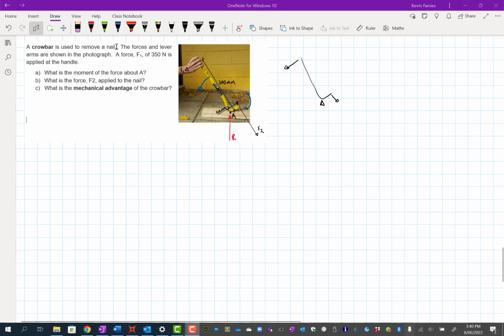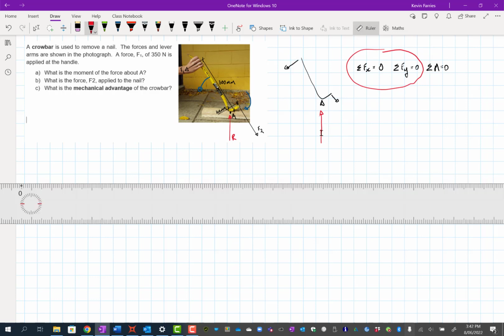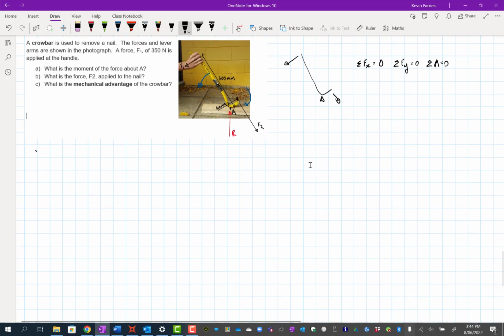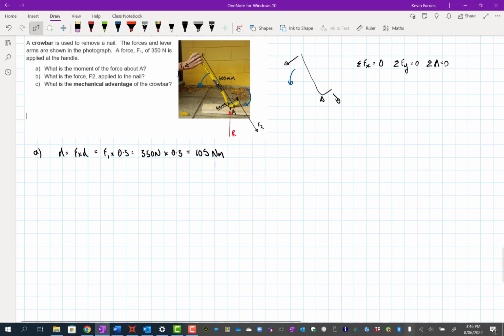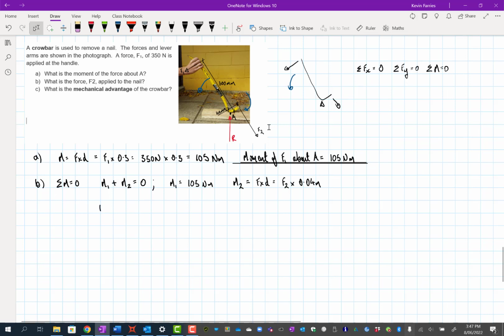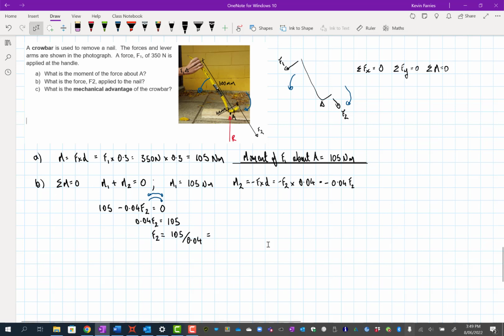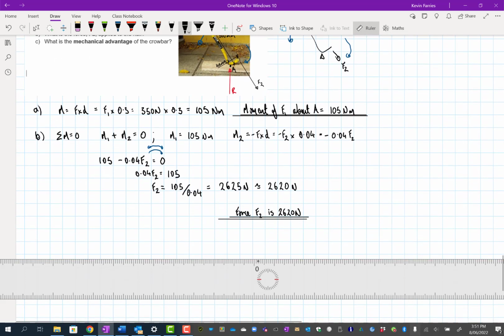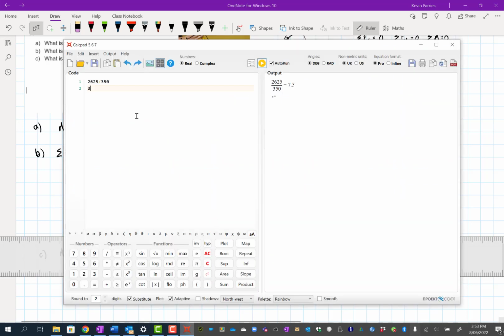Example 4 2 Crowbar